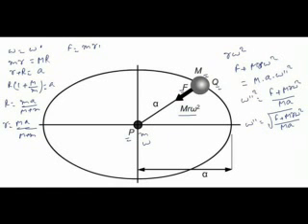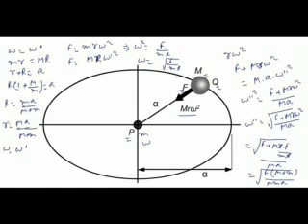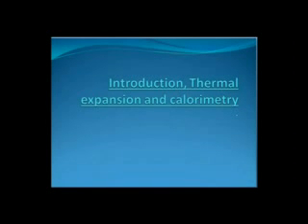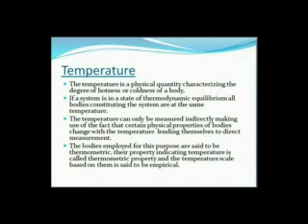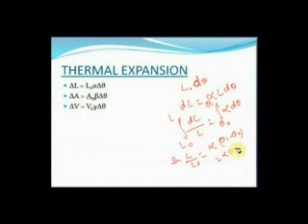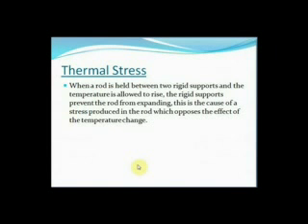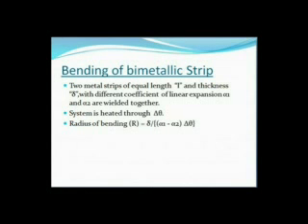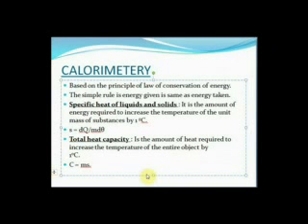physic 1 4 2